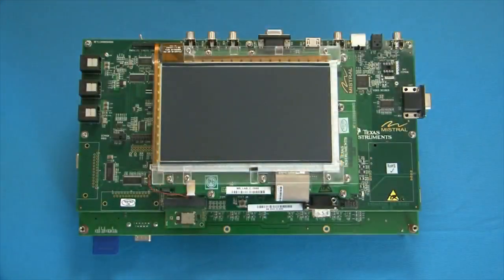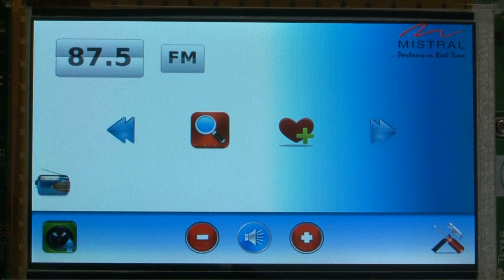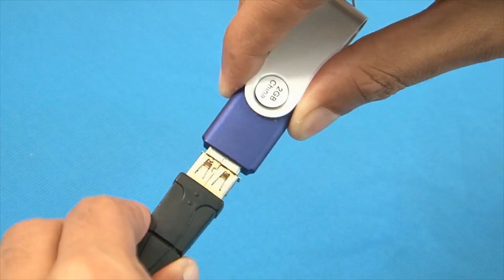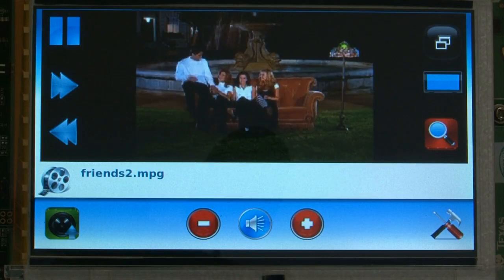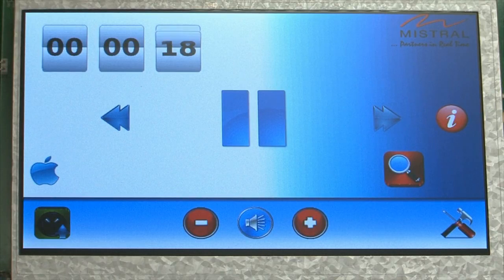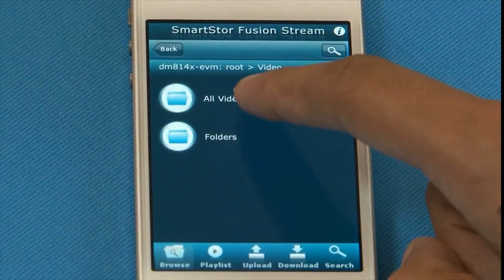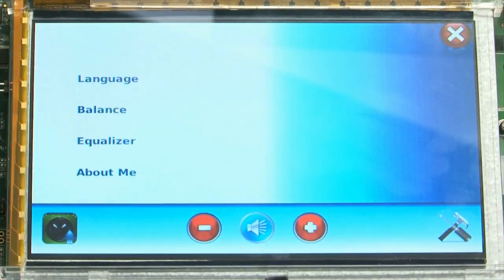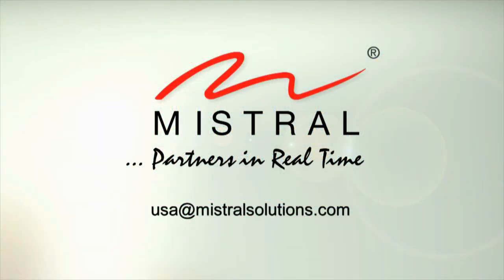Infotainment Demo on DM8148/Jacinto 5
This demo showcases multimedia playback and DLNA based streaming.

This demo also showcases Mistral's capability of building an end-to-end Infotainment solution comprising of middleware and HMI, running on Linux OS with QT.

In this demo we'll be showing the:
• Audio Playability from USB media
• Connectivity and audio playback from Apple Devices
• Video Playback from Media and Aux-line in
• Media streaming over DLNA
• Features include media browsing, playlist, tag parsing and persistency